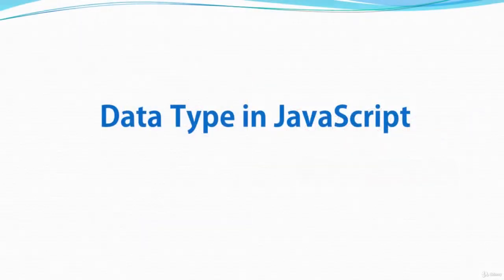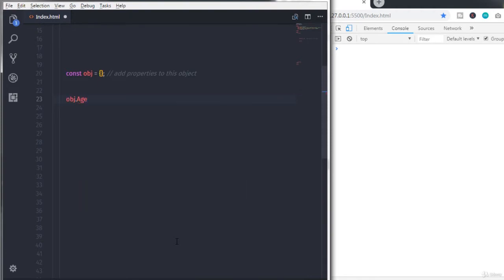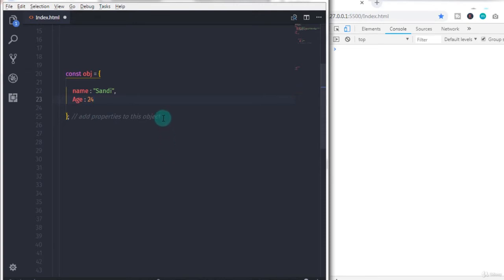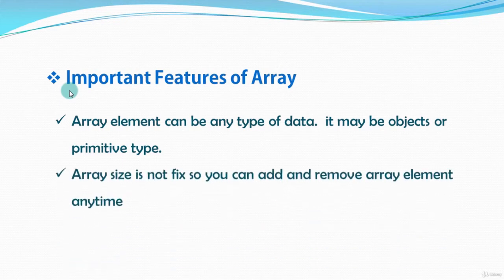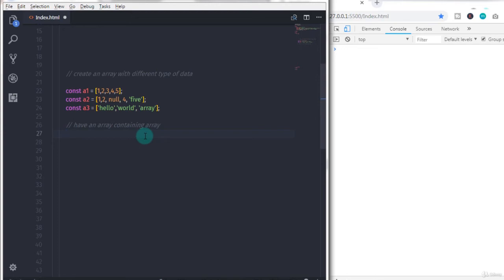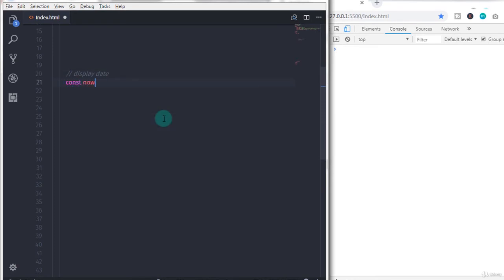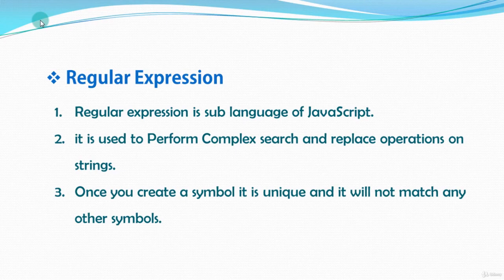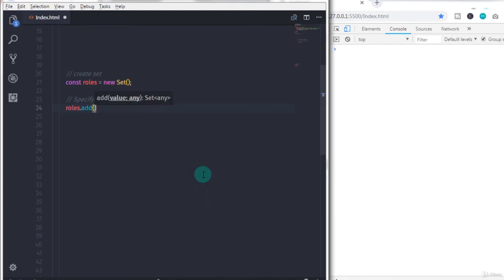6. Object Data Type